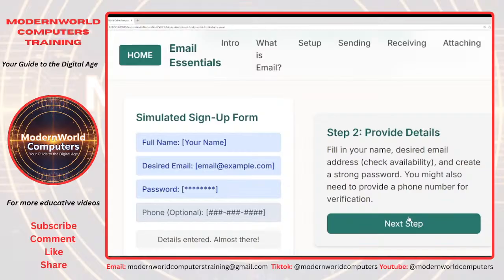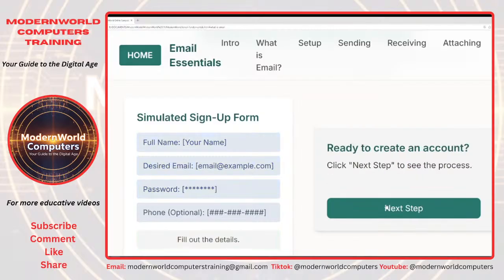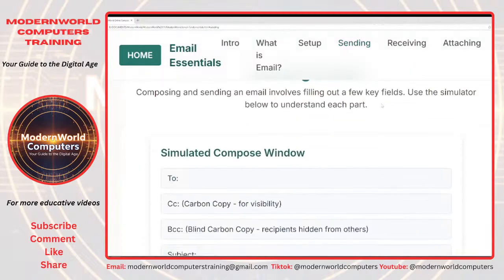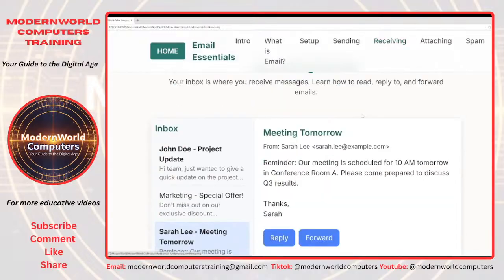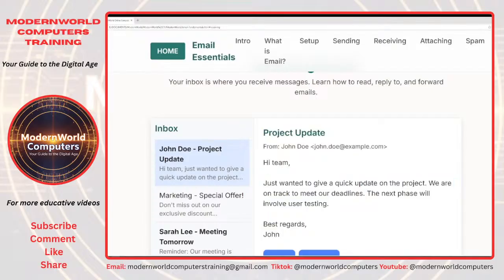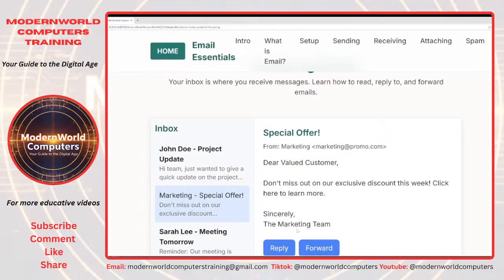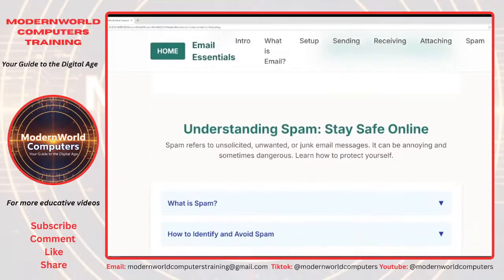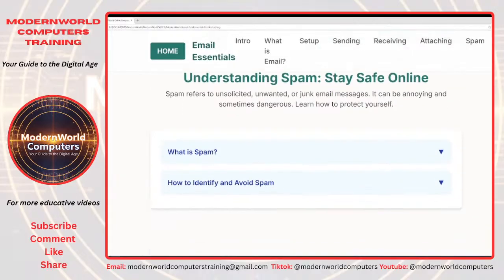How to compress a folder before sending it as an attachment on an email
Lets learn step by step at modernworld computers